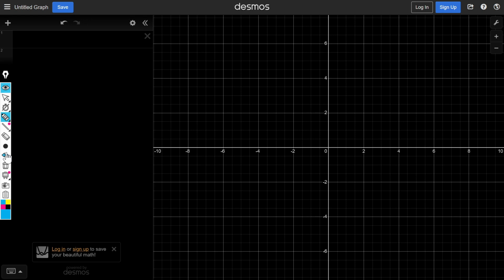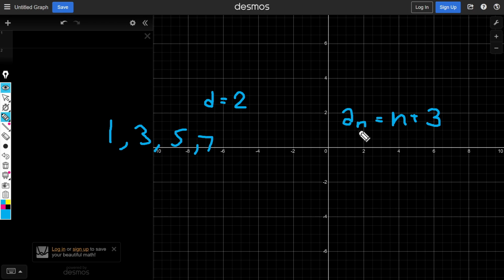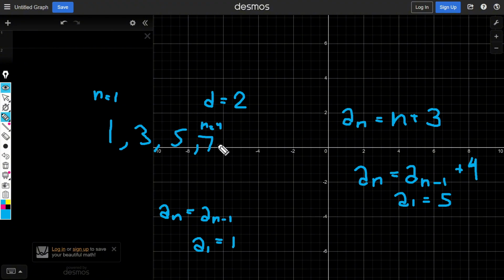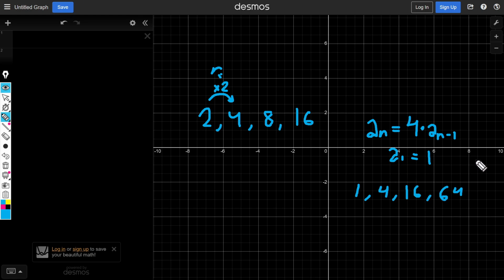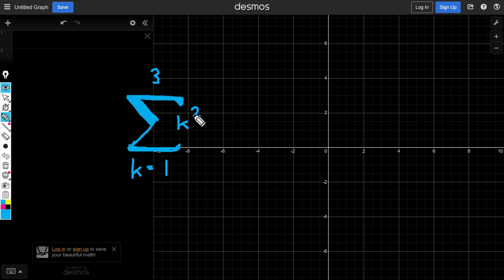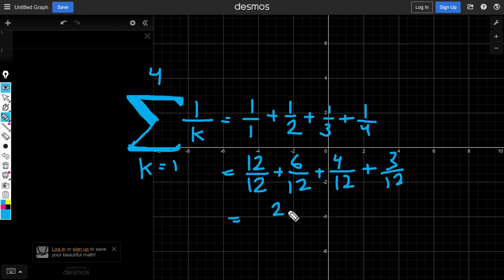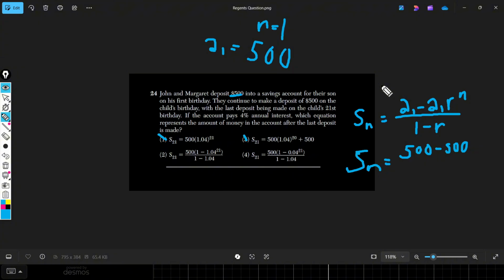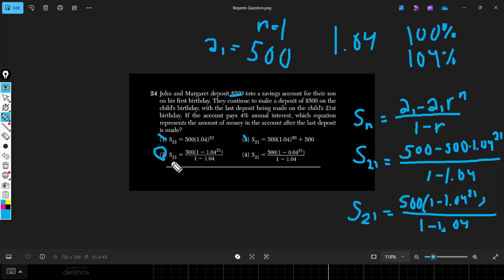Sigma Notation and Sequences explained by a Sigma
0:00 - Intro
0:33 - What is a Sequence

1:15 - Arithmetic Sequences
1:33 - Common Difference
2:17 - Recursive Definition of Arithmetics

3:56 - Geometric Sequences
4:16 - Common Ratio
4:33 - Recursive Definition of Geometrics

5:09 - The given formulas for Arithmetic & Geometric Sequences

6:16 - SIGMA NOTATION (Summation Notation)
6:38 - Practice Example #1
7:16 - Practice Example #2

7:56 - Sum of a Finite Geometric Sequence Formula
8:27 - Practice Regents Problem

10:51 - Outro